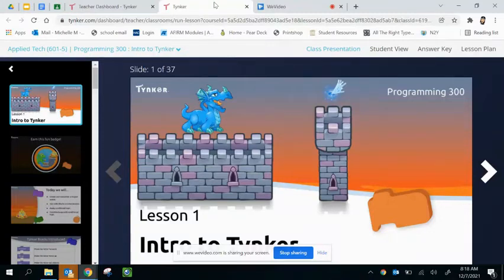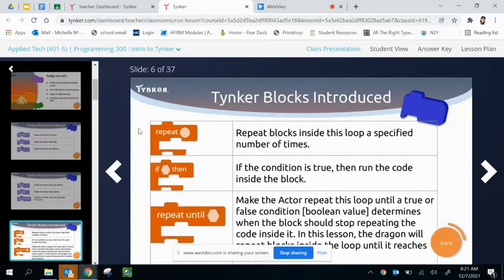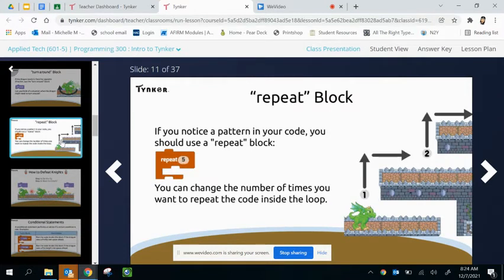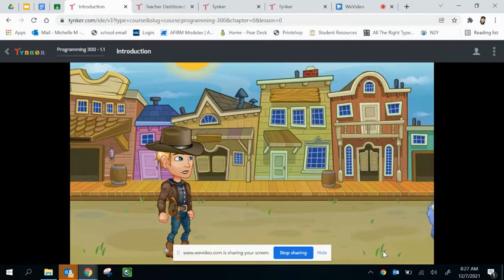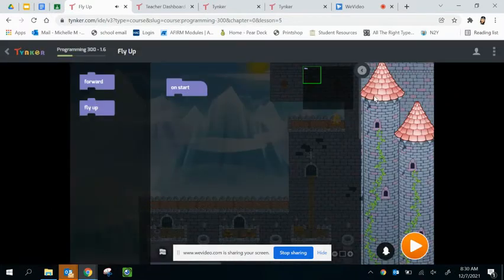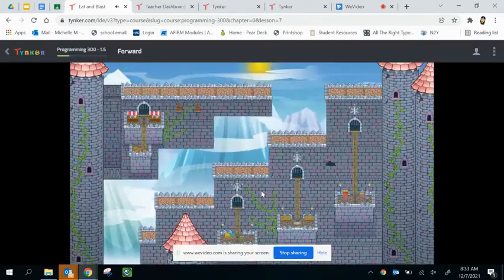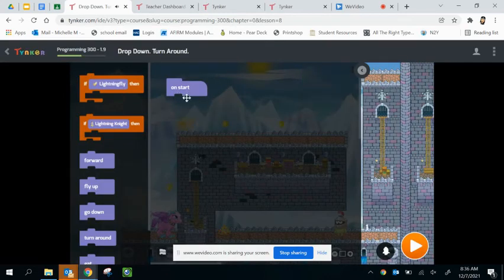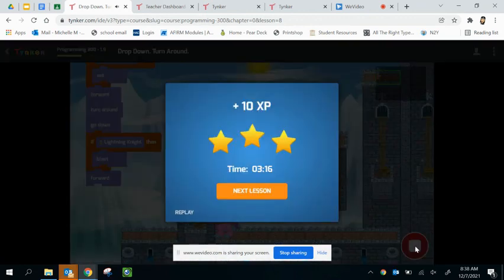Intro to coding with Tynker